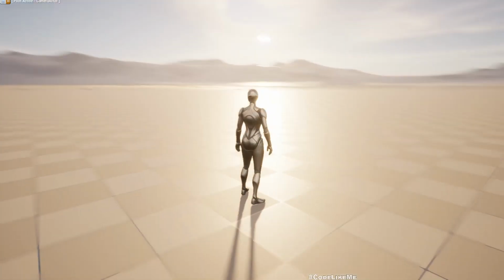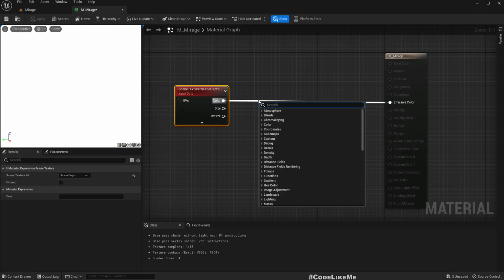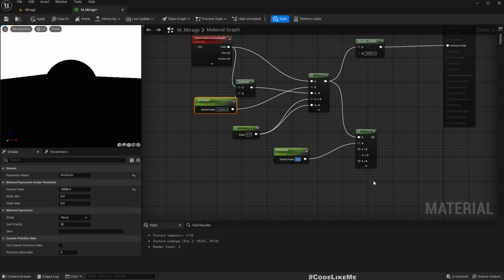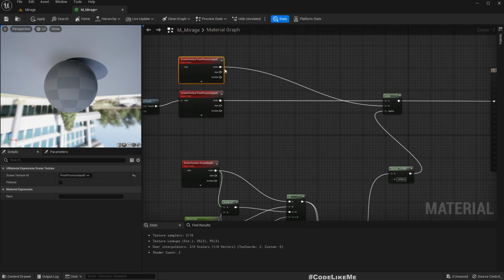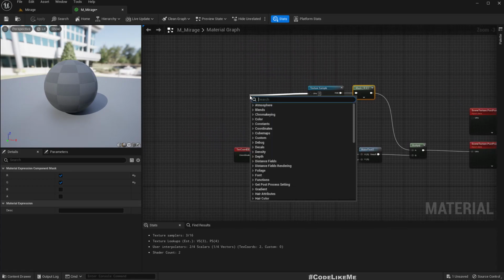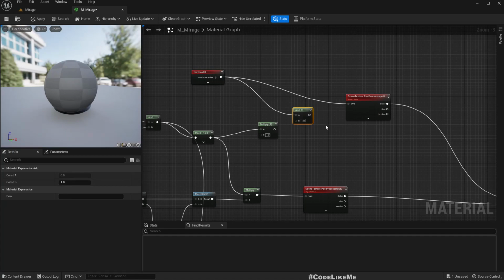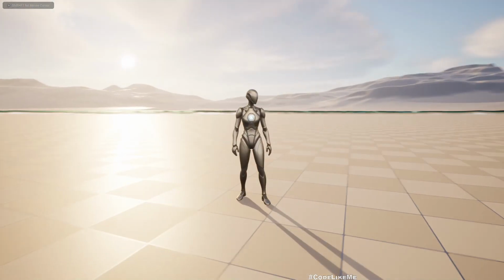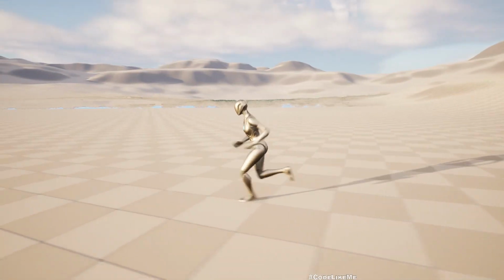Unreal Engine 5 - Mirage Effect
Today I am going to implement a mirage effect in unreal engine 5. A mirage is an illusion we see in hot places like deserts where it looks like there is water in the distance, but no water for real when we go closer. We are going to implement this mirage effect as a post process material effect.